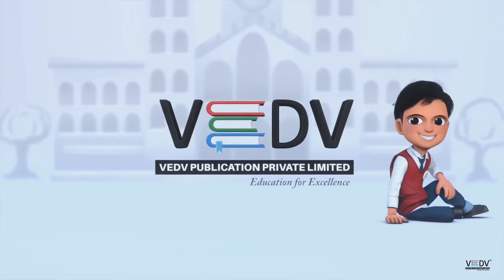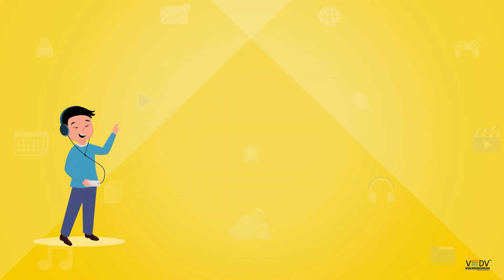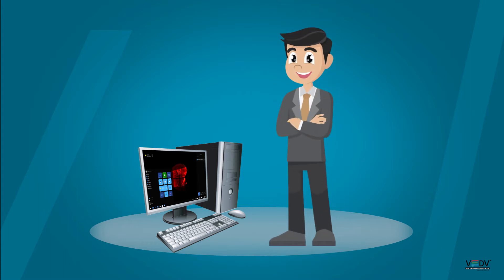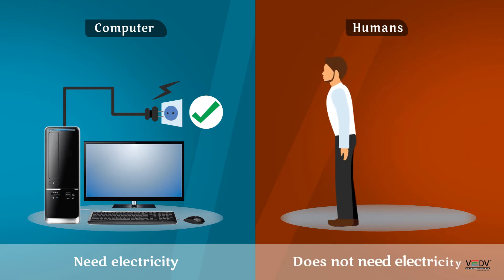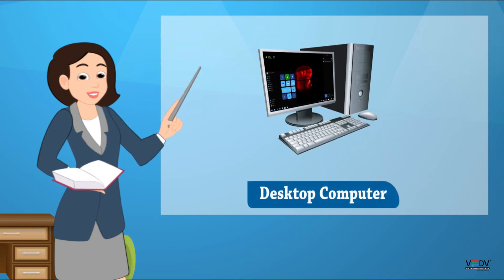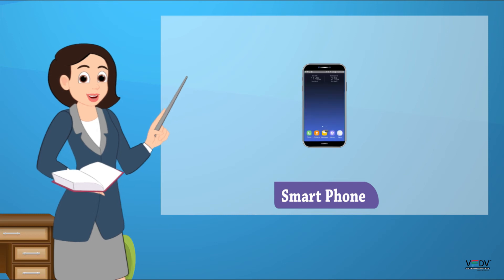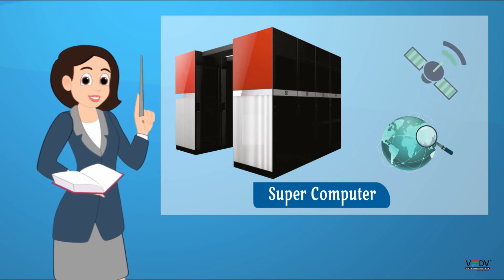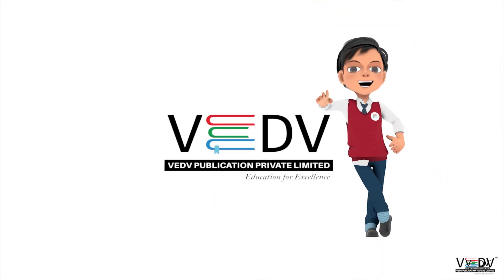KNOW YOUR COMPUTER - class 2 chapter 1 (English)